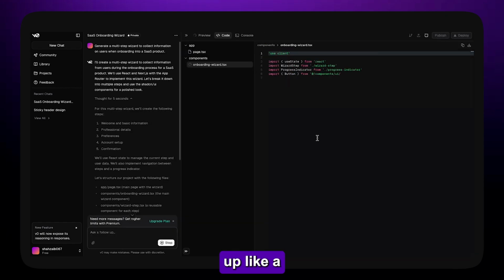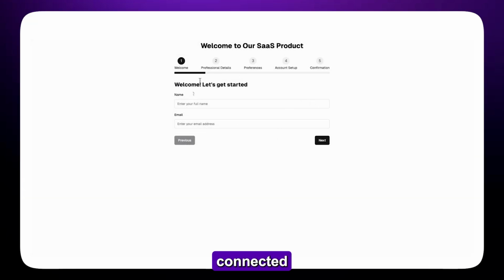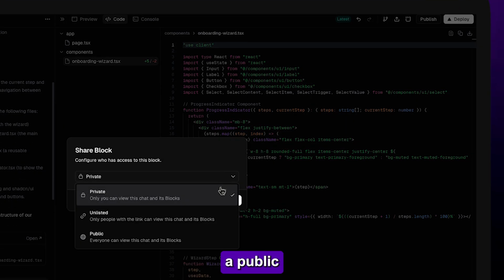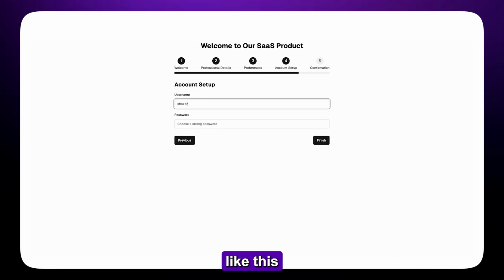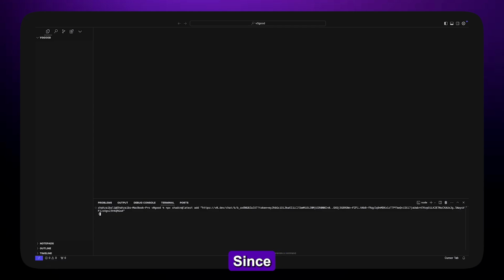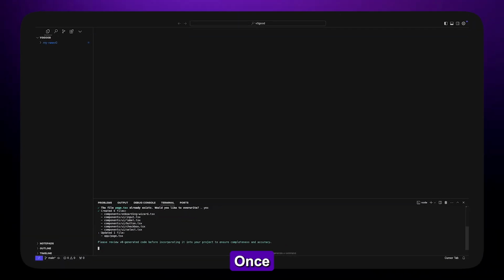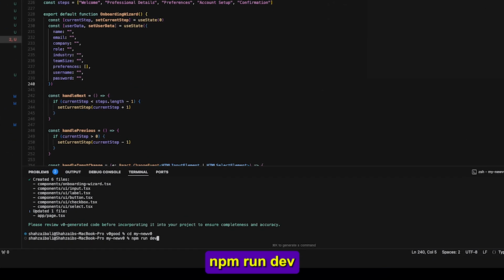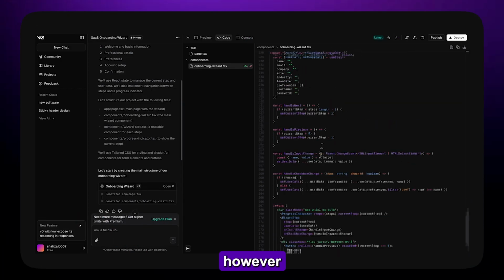How To Use v0 by Vercel | Tutorial For Beginners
Learn how to use v0 by Vercel with this beginner-friendly tutorial. Follow step-by-step instructions to build and deploy websites effortlessly.